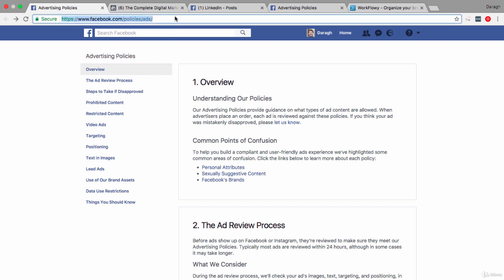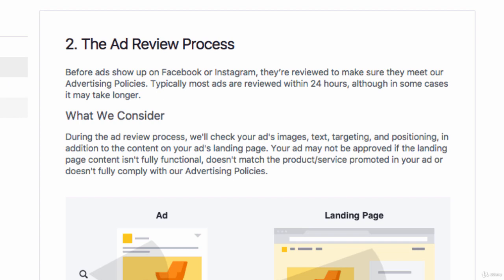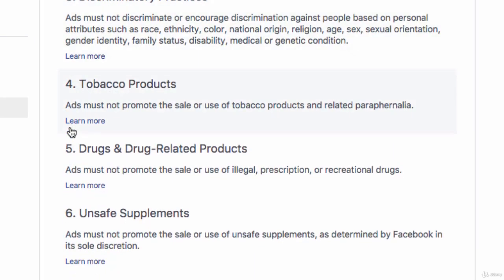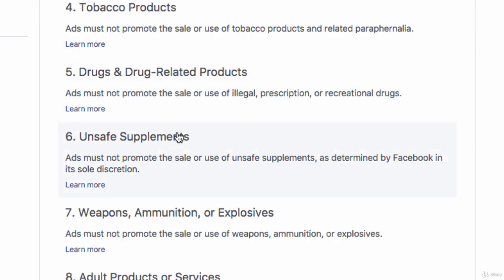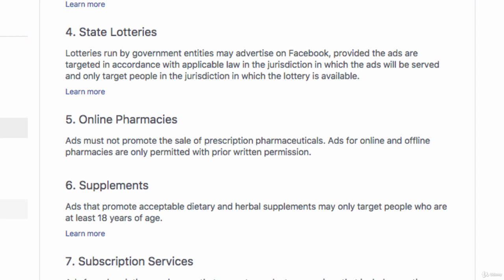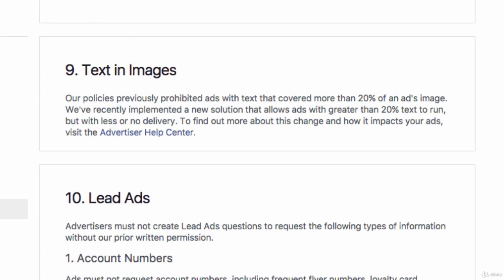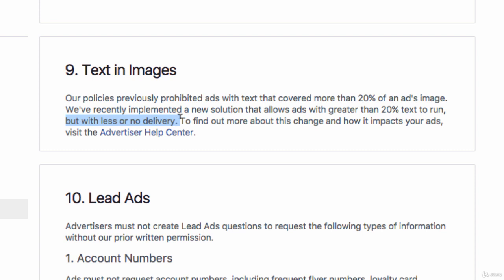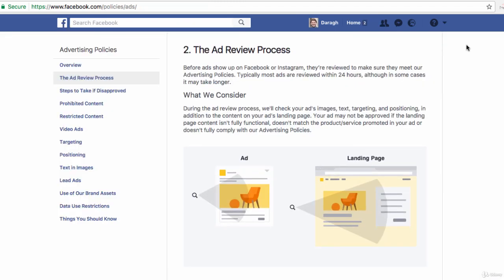04. Key Ad Policies Facebook - Instagram